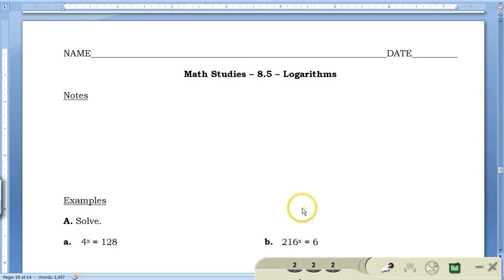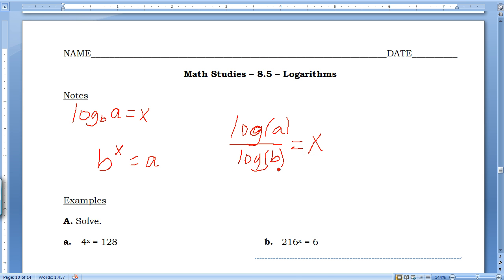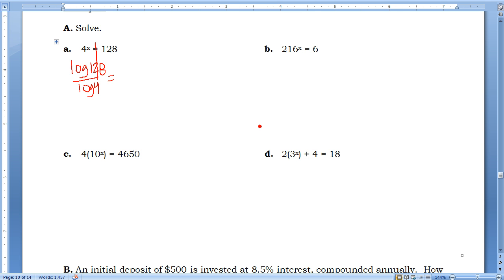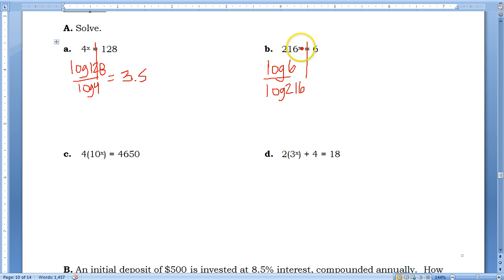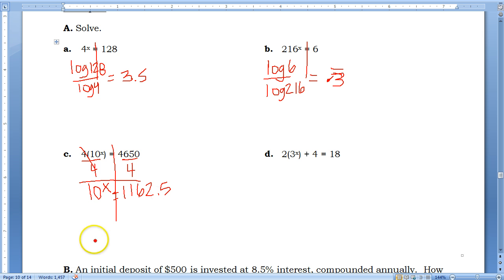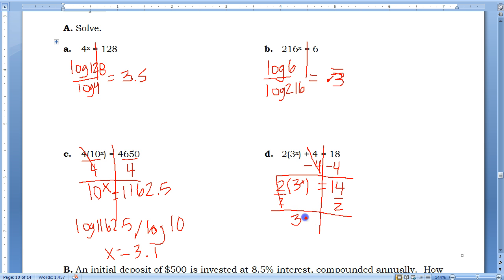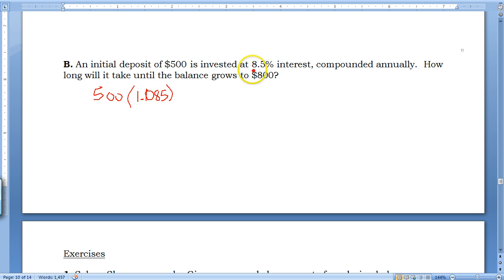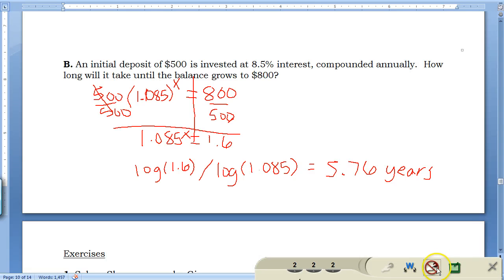Math Studies - 8.5 - Logarithms